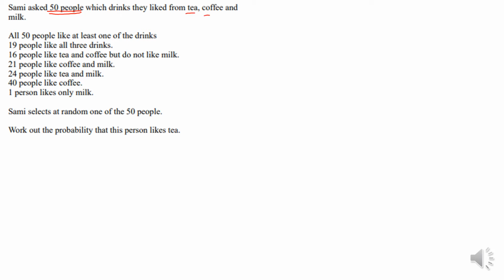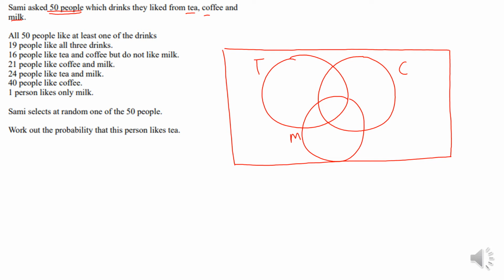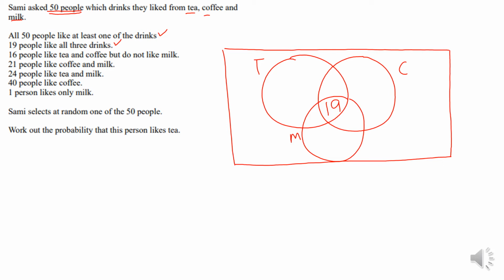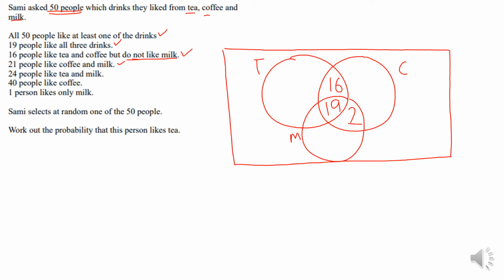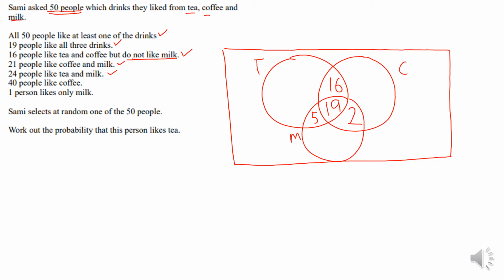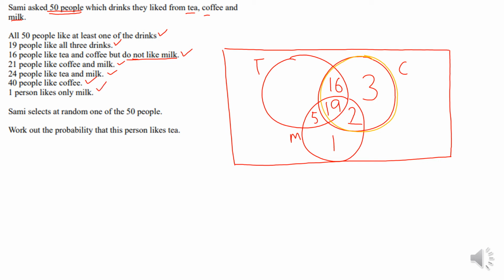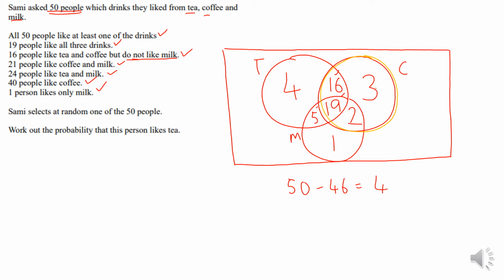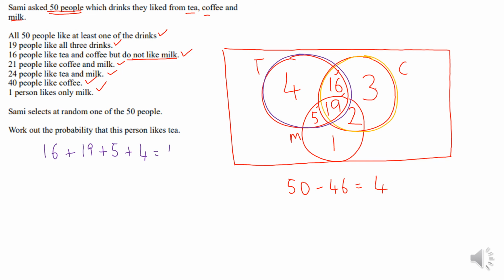Weekly Homework - Maths - Venn diagrams